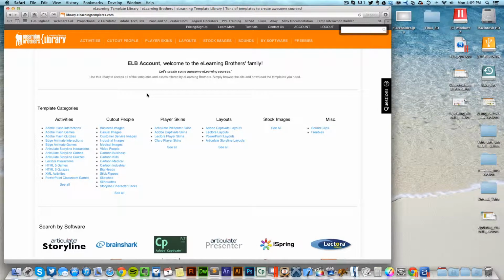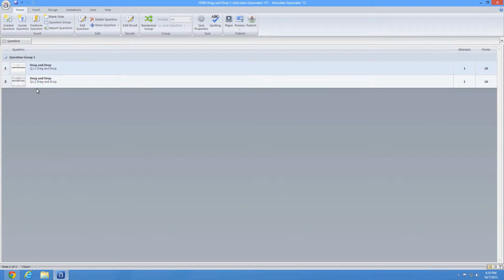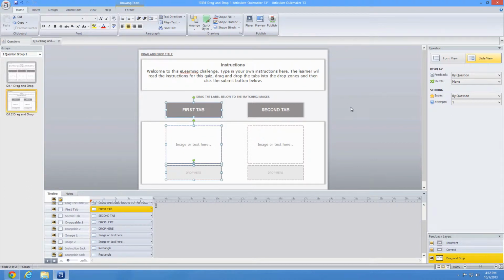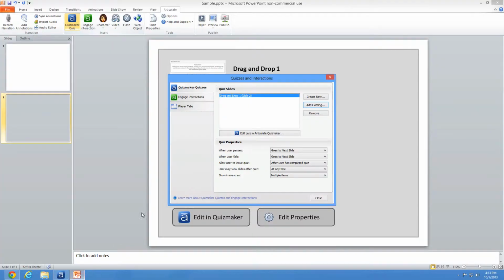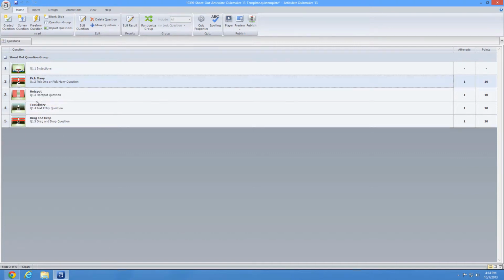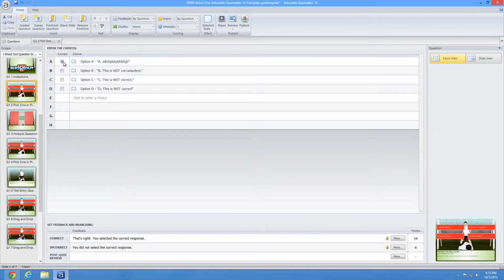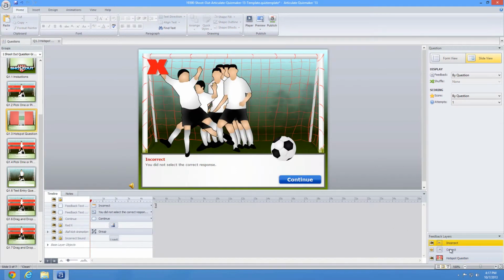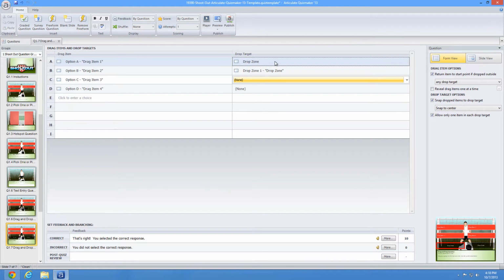Getting Started with the Quizmaker Templates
In this video Brother Jeff shows you how to get started with the new Quizmaker '13 templates in Articulate Studio '13.